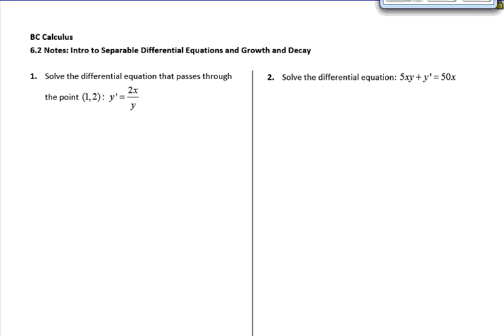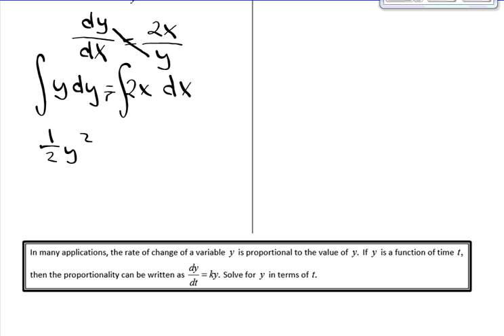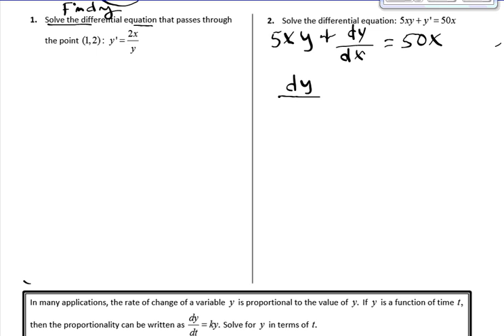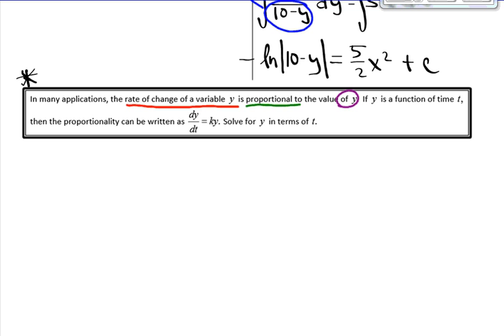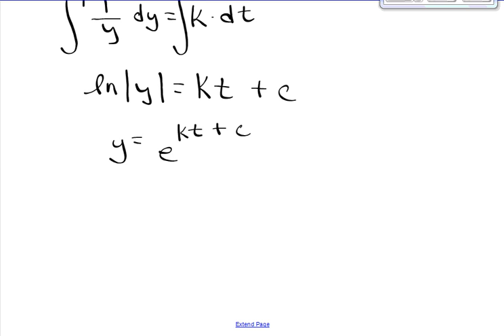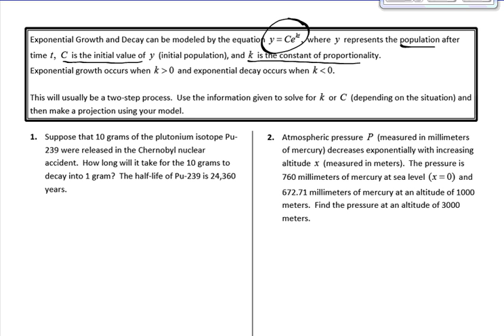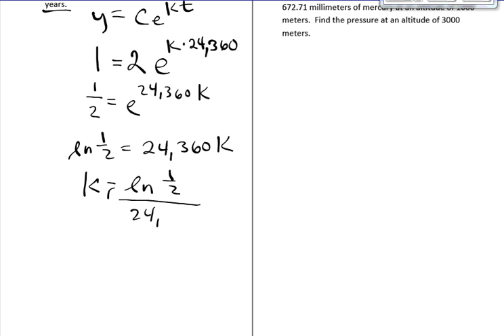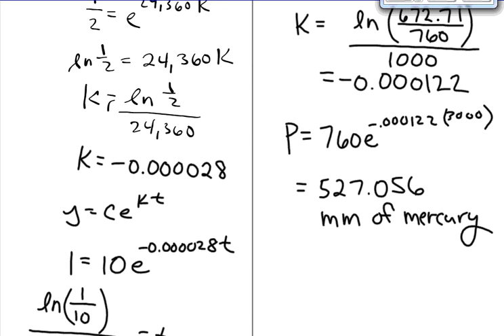6 2 Notes